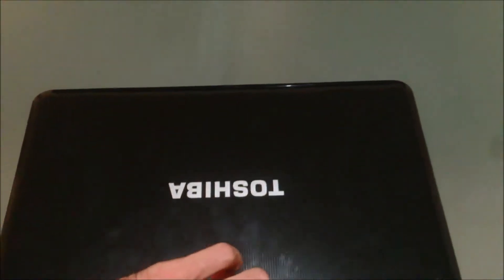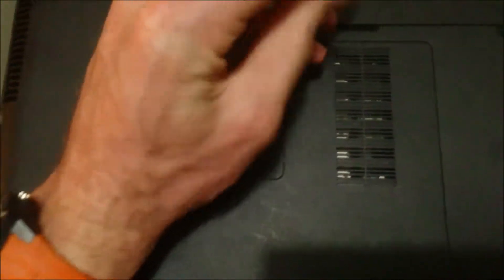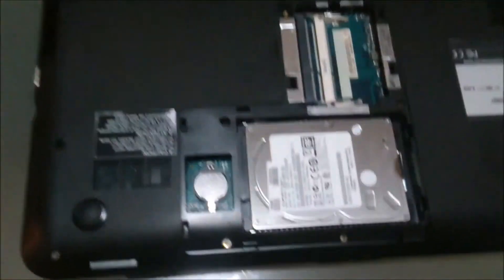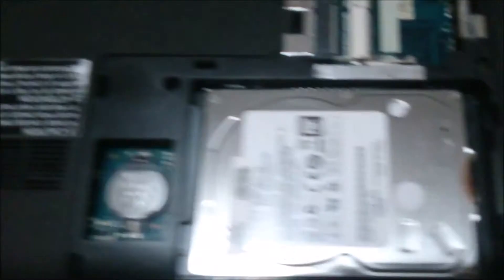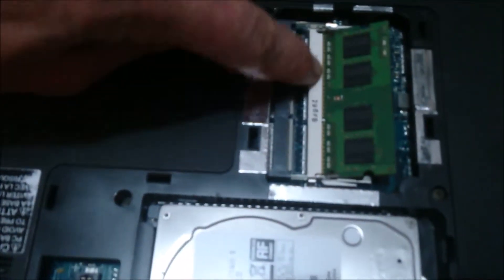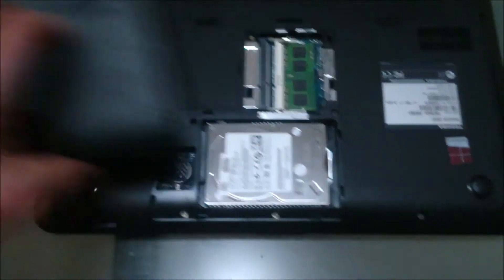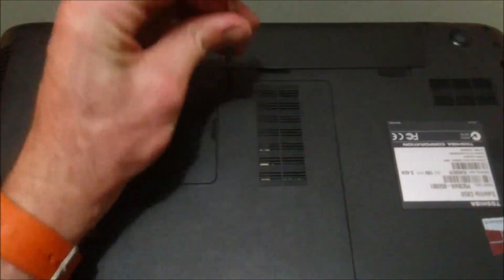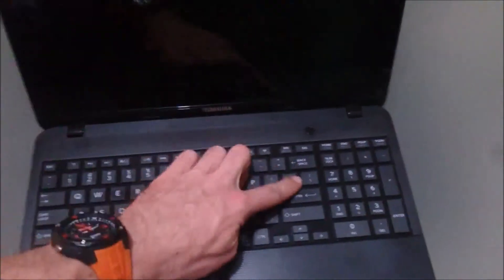How to Install / Replace Laptop Ram Memory (toshiba)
How to install Laptop memory in a Toshiba Satellite C850 which should work for various models of laptops